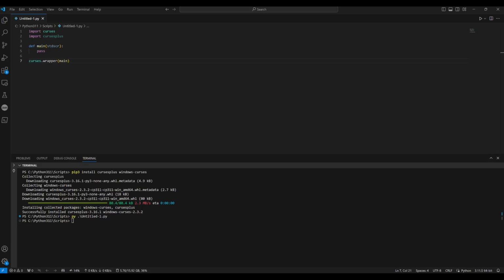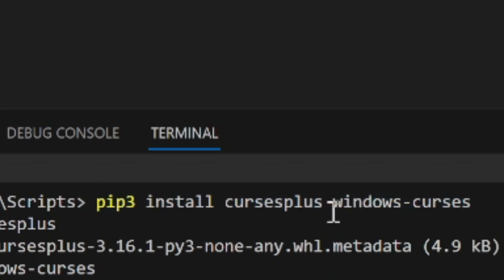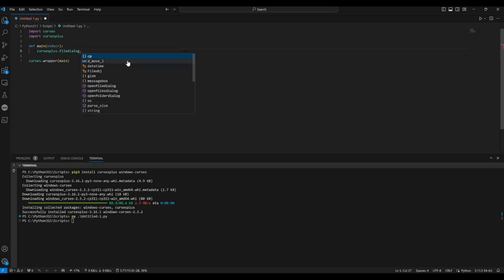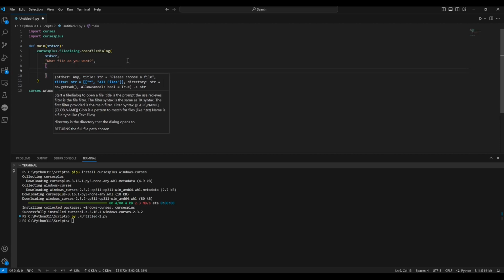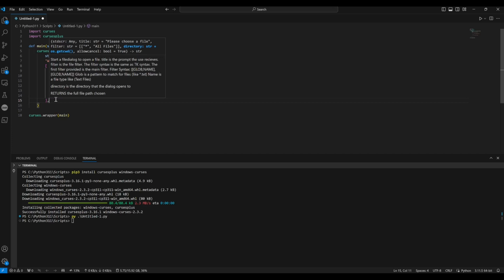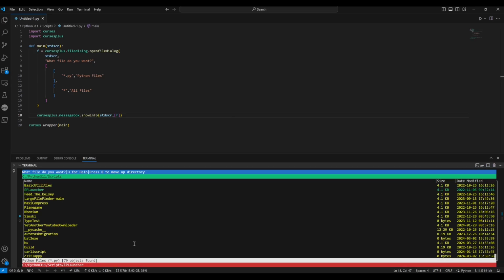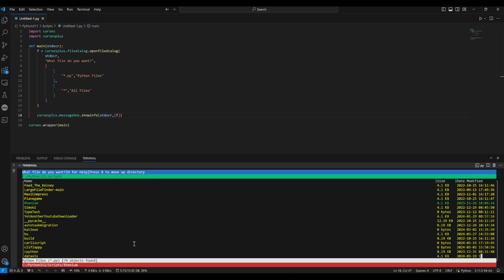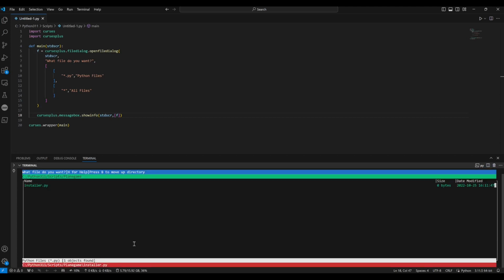How to make a file dialogue box using Python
In this tutorial, I'll show you how you can use Python and the cursesplus library to prompt the user to select files. This tutorial produces clean, high quality, and easy to use file dialogues.

Age Rating: A (all ages)
Discretion Tags:

Join my Minecraft server at enderbyte09.freeddns.org